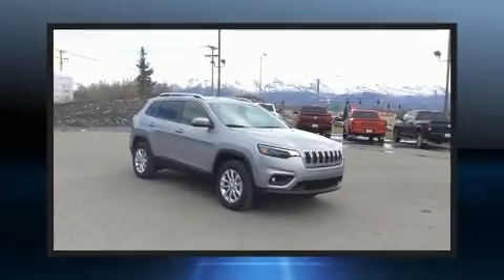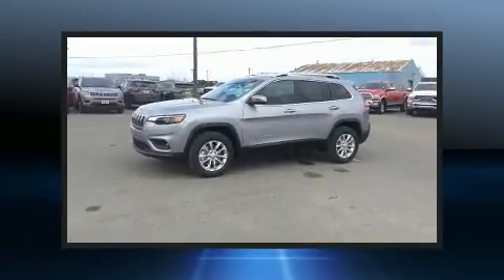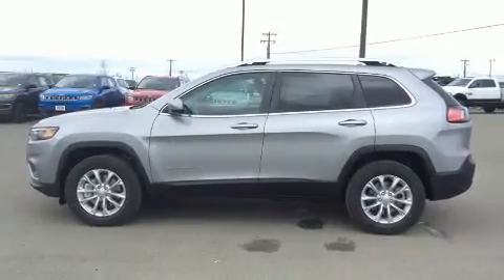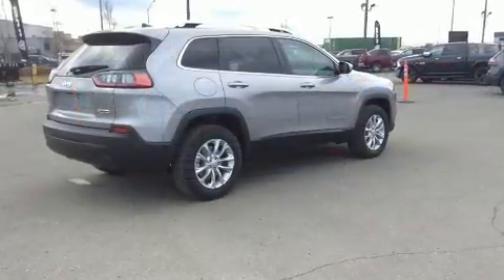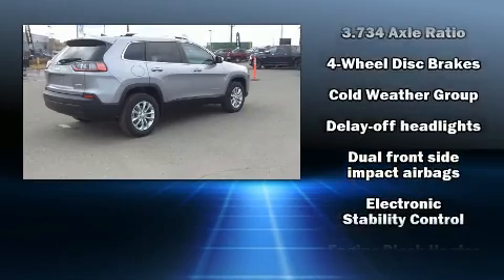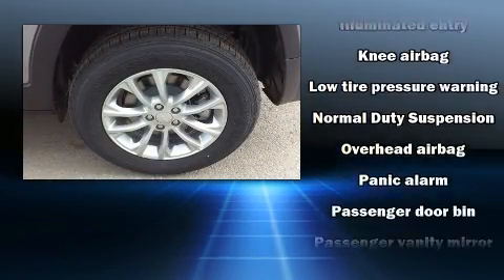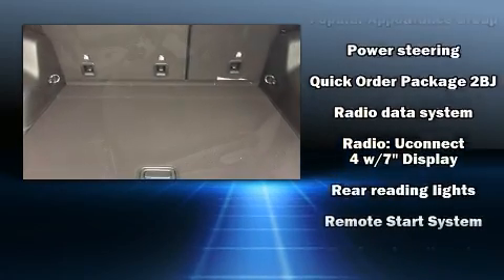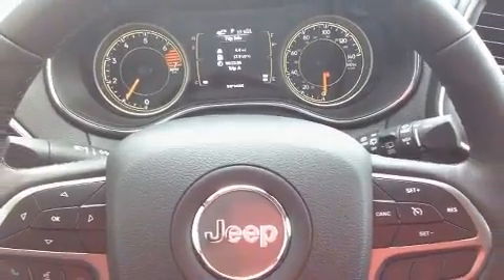2019 Jeep Cherokee Latitude in Anchorage, AK 99501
Come test drive this 2019 Jeep Cherokee. Smooth gearshifts are achieved thanks to the 2.4 liter 4 cylinder engine, providing a spirited, yet composed ride and drive. Four wheel drive allows you to go places you've only imagined. Top features include cruise control, 1-touch window functionality, front bucket seats, telescoping steering wheel, heated door mirrors, an overhead console, a roof rack, and air conditioning. Jeep ensures the safety and security of its passengers with equipment such as: dual front impact airbags with occupant sensing airbag, head curtain airbags, traction control, brake assist, anti-whiplash front head restraints, ignition disabling, and 4 wheel disc brakes with ABS. With electronic stability control supplementing mechanical systems, you'll maintain precise command of the roadway. Our experienced sales staff is eager to share its knowledge and enthusiasm with you. We'd be happy to answer any questions that you may have. We are here to help you.